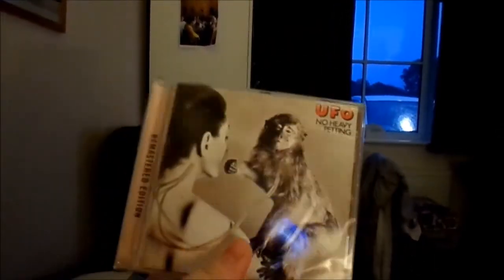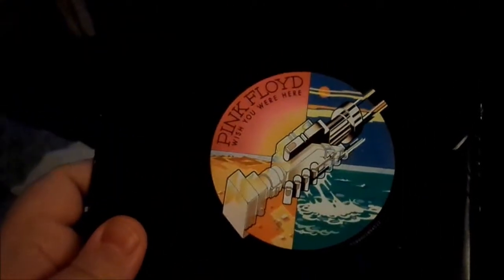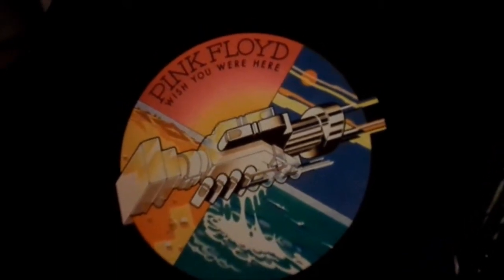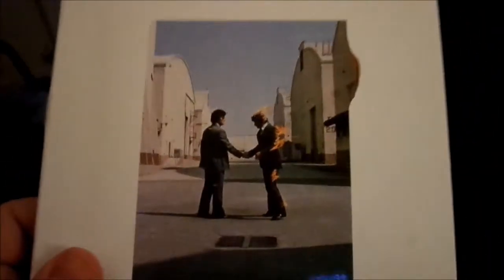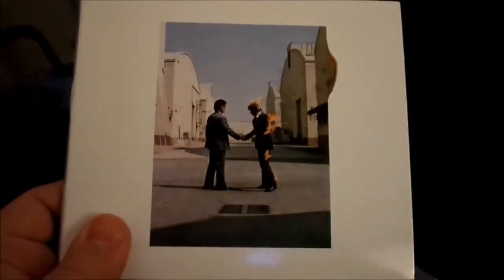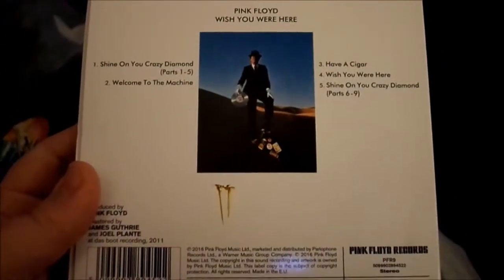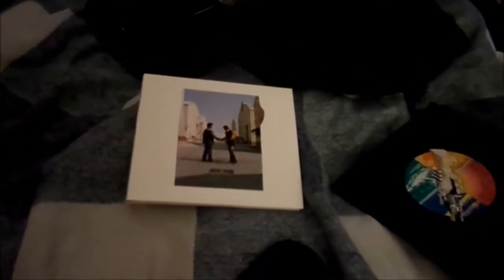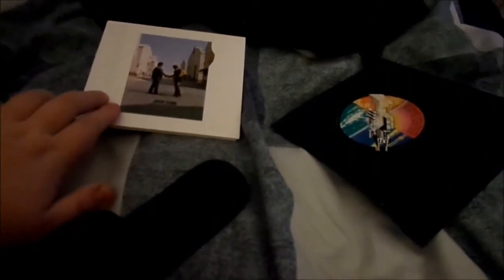Unboxed - Pink Floyd - Wish you Were Here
Hi Folks, I've got two new unboxing videos for you folks, so I haven't got anything to say apart from enjoy.